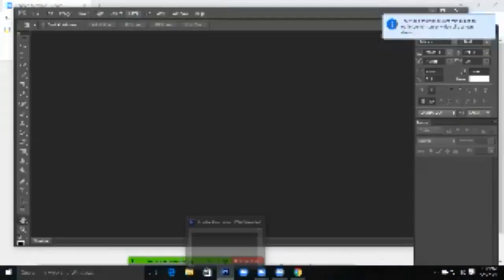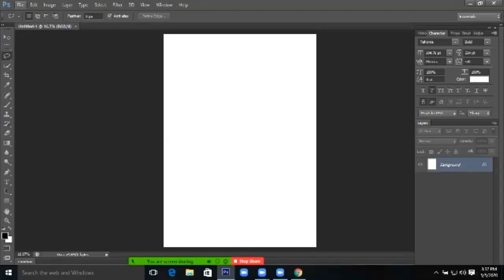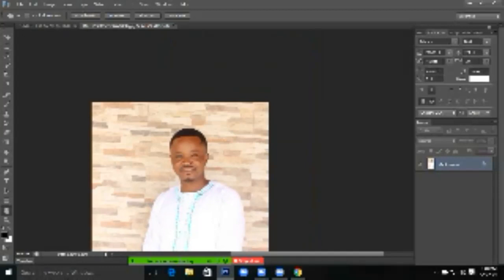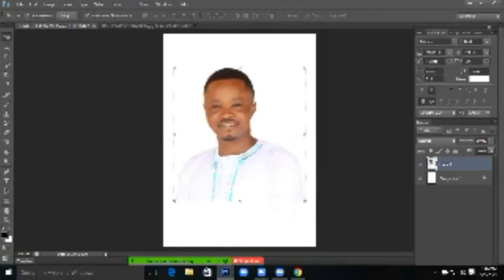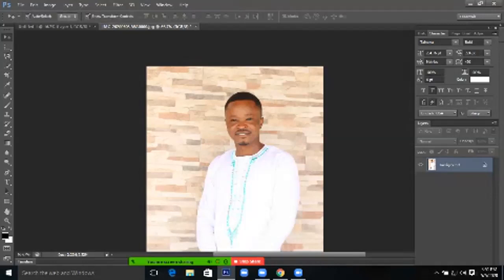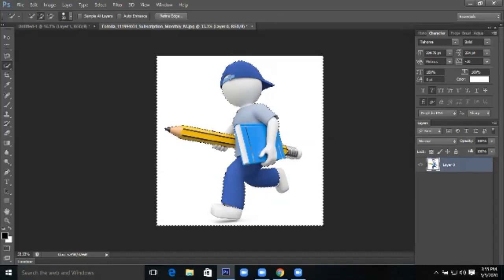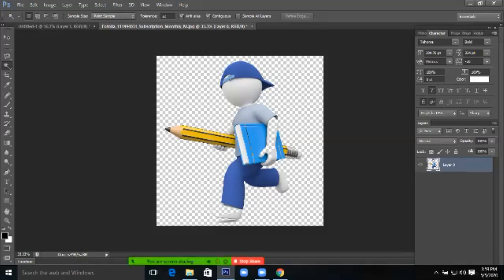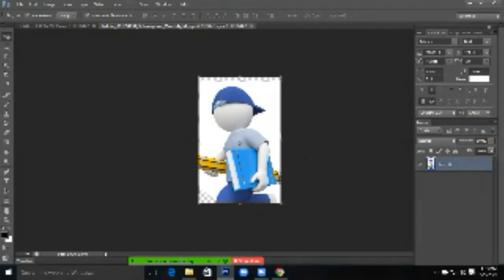3rd Batch Basic & Intermediate Graphic Designing